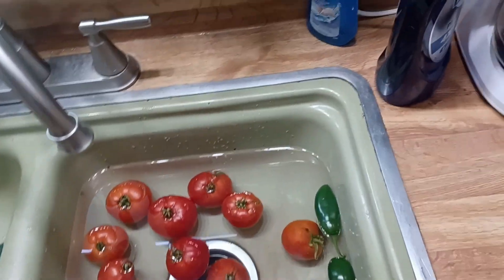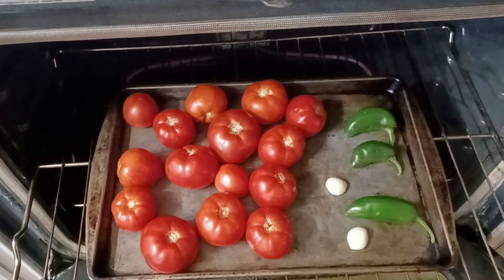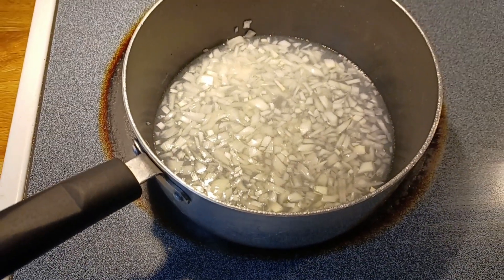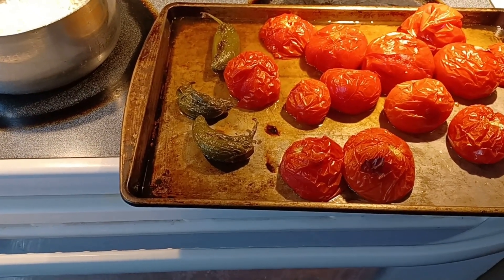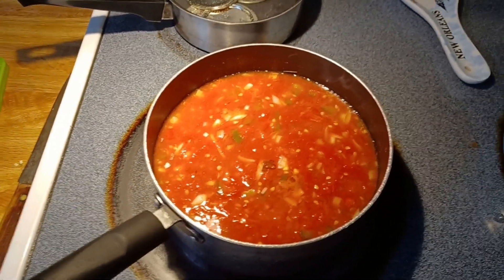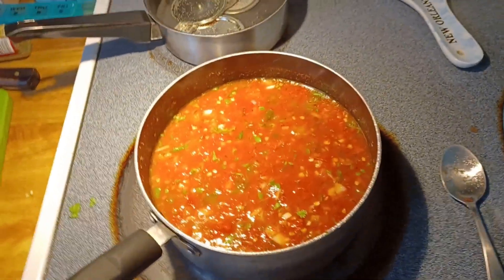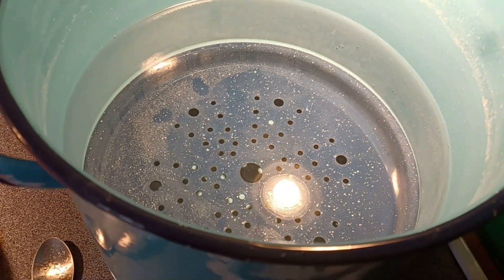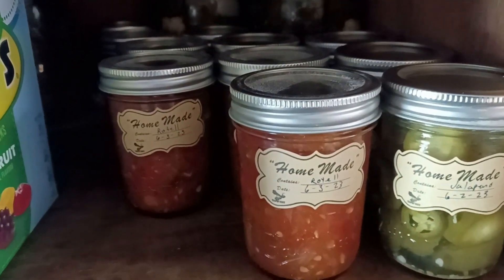Canning Fresh Garden Salsa